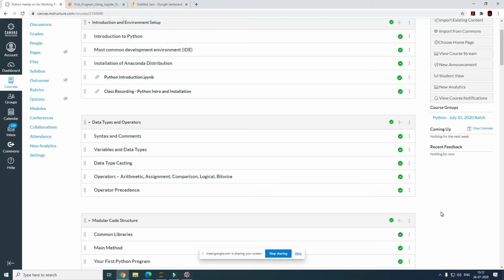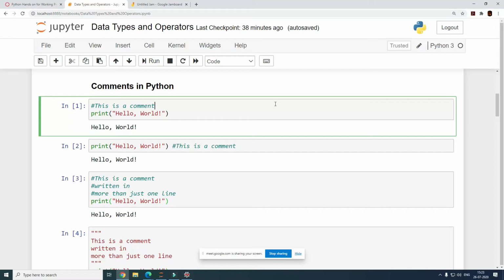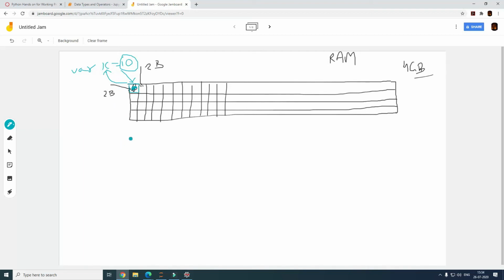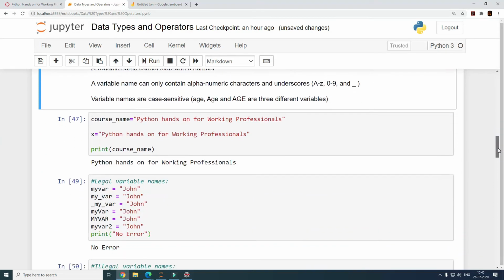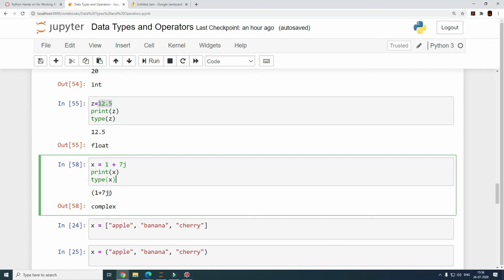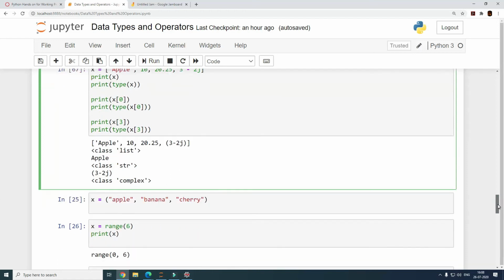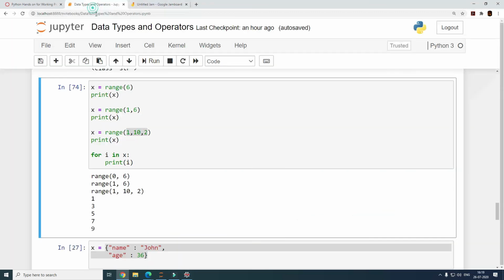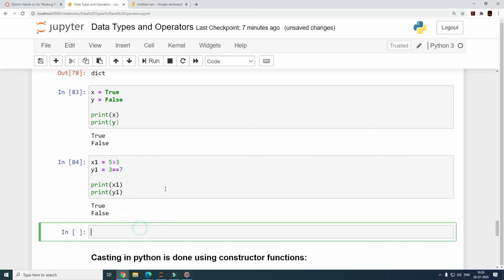Python Variables and Data Types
Step by step guide to defining variables of different data types in Python.